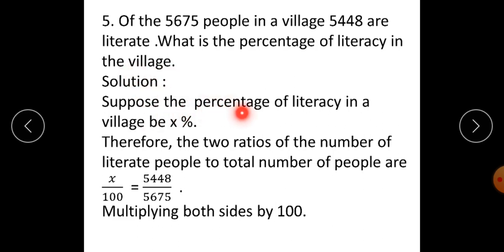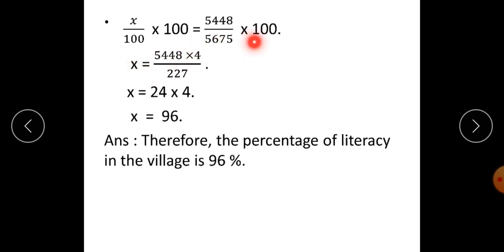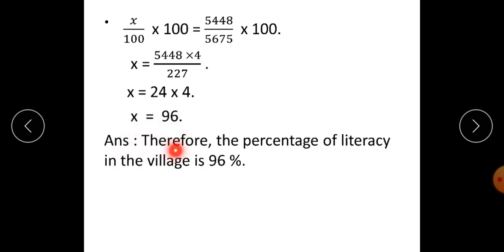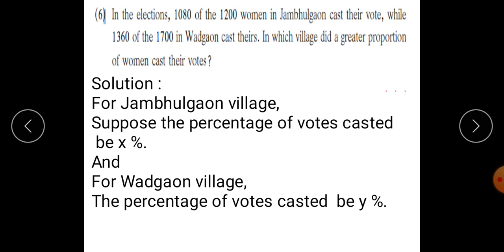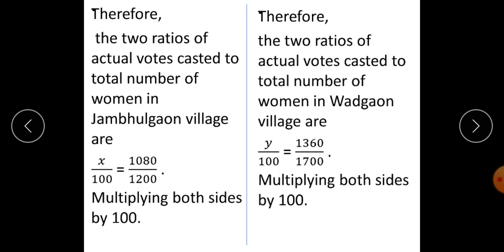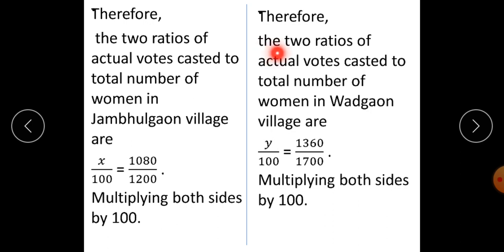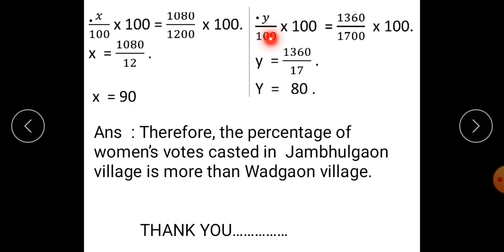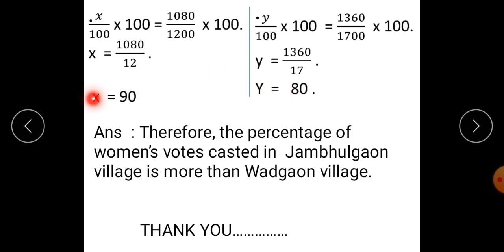Maths Std 6th 15 Feb 2